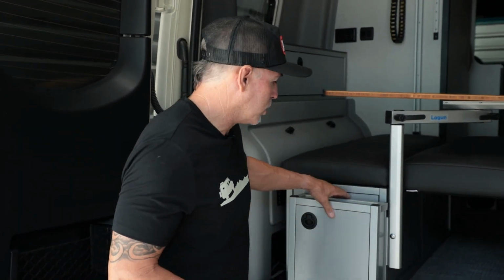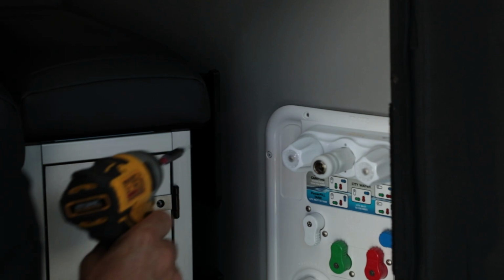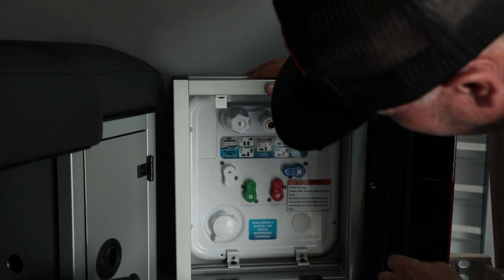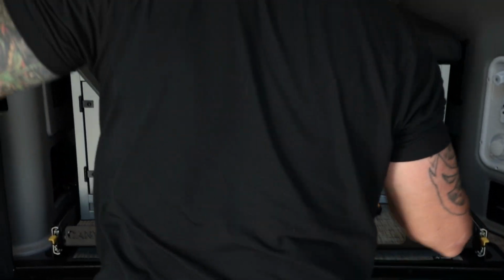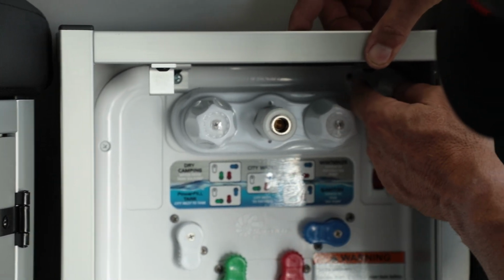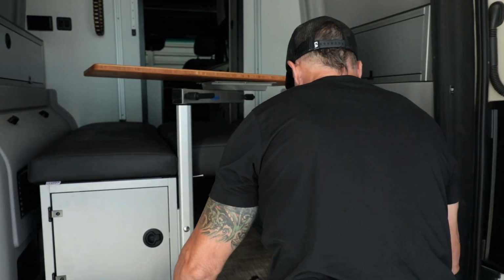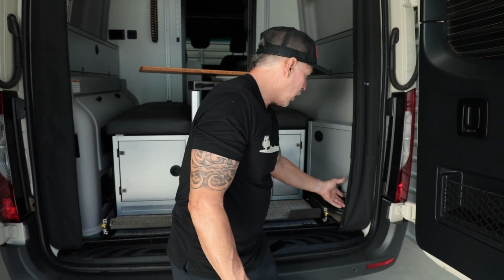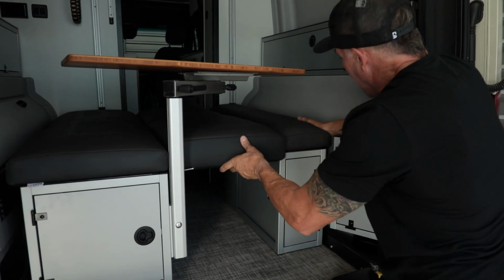INSTALLATION GUIDE: Water Station Cover for Revel & Jayco Vans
Jason shows us how to install the Canyon Adventure Vans Water Station Cover.